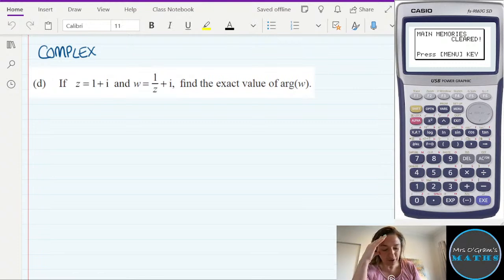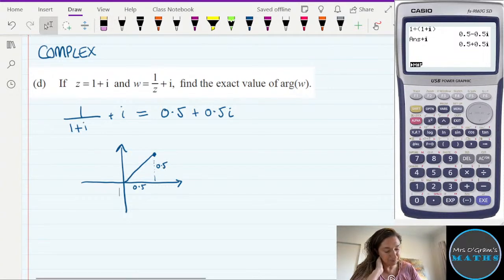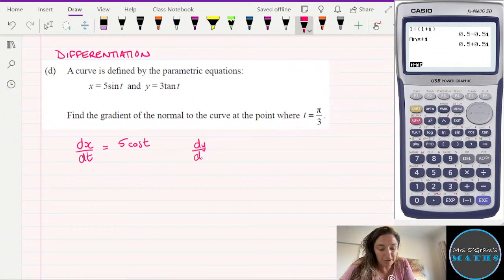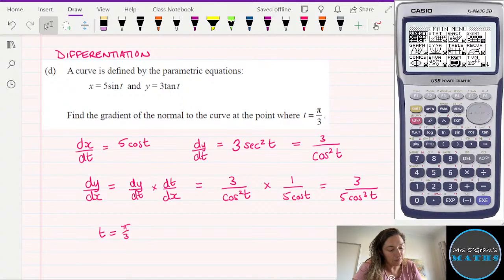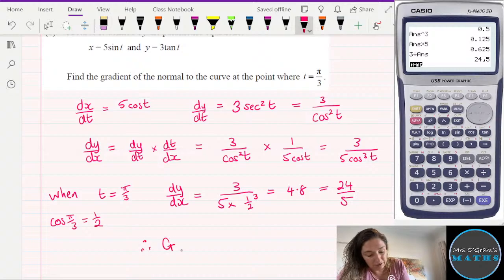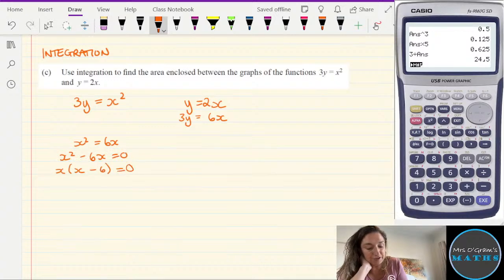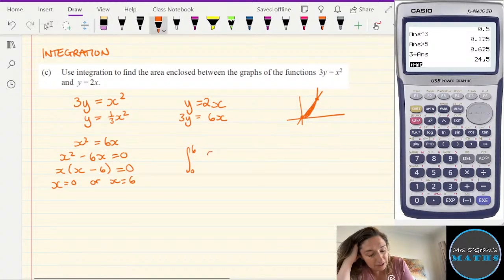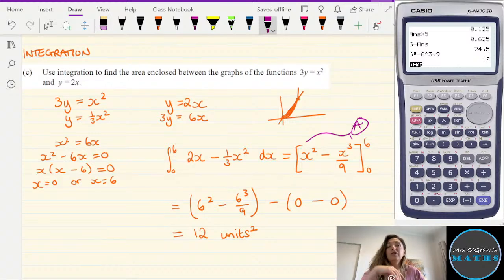L3 Calc: Merit a Day (3)